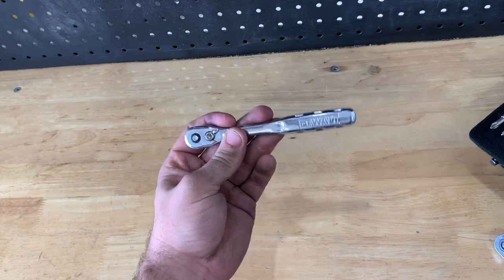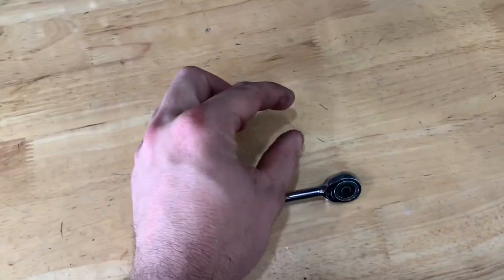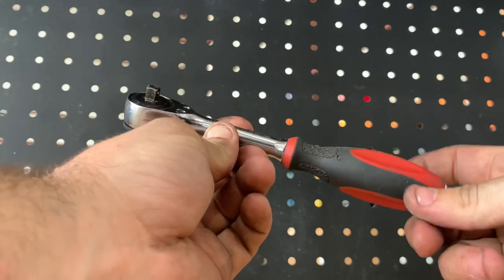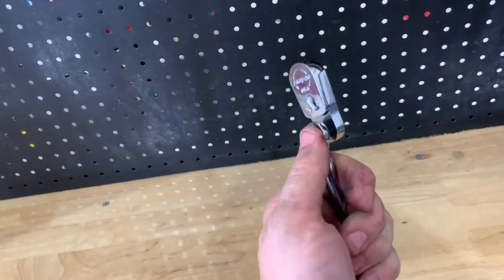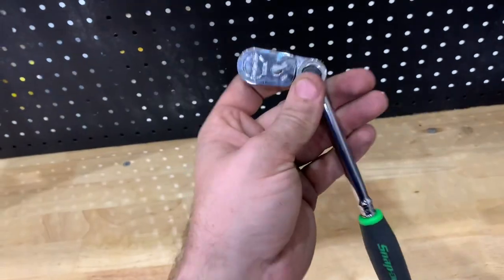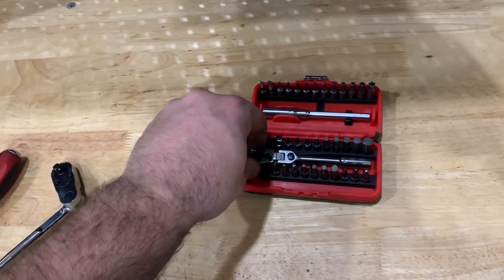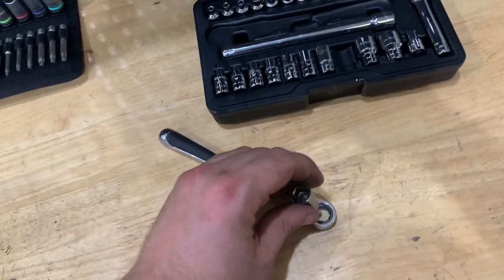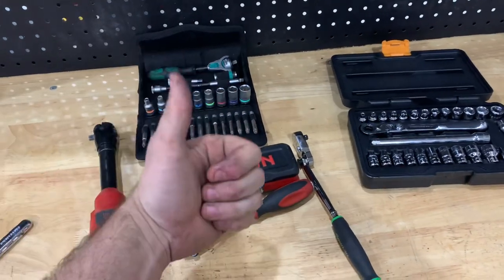Tool Tuesday! Five 1/4 ratchets every A&P should add to their toolbox! Aircraft mechanic tools.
For my entertainment, not yours. Who even reads these… if you read the description, shoot me a “roll tide” in the comments